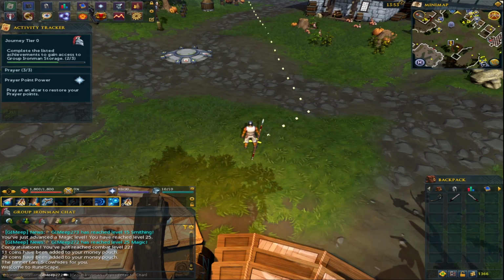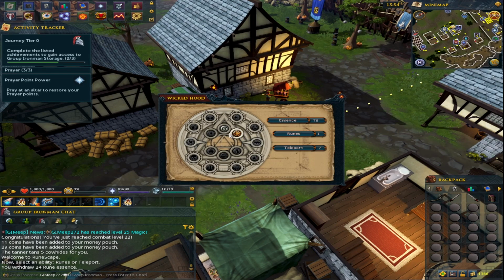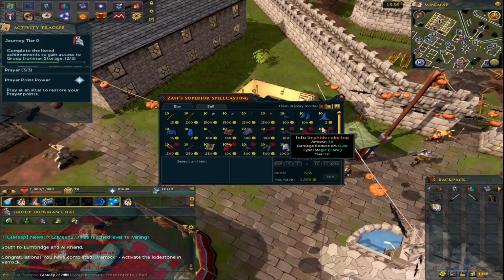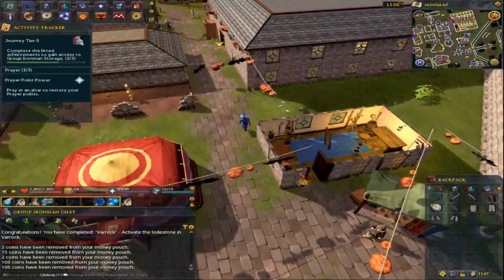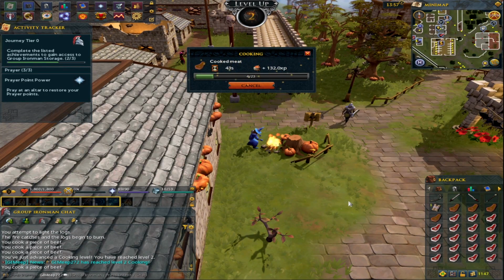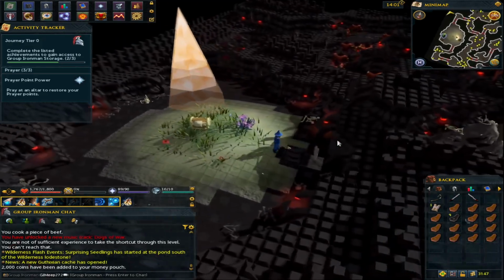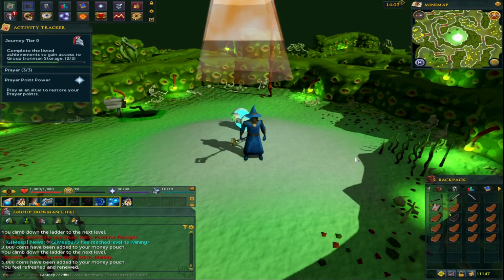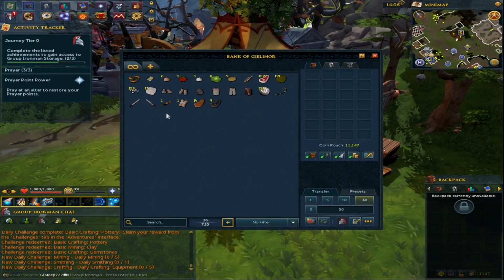These Items Are SO GOOD For Early Ironman! You Have To Own! Runescape 3 Early Level Group Ironman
Bit of a walkthrough video were we talk about some of the best early game ironman items to get for passive and generally good boosts, if you have any suggestions of other items that are good drop them in the comments :)